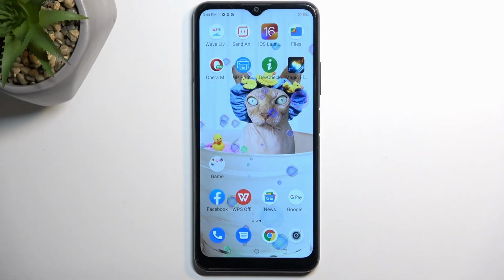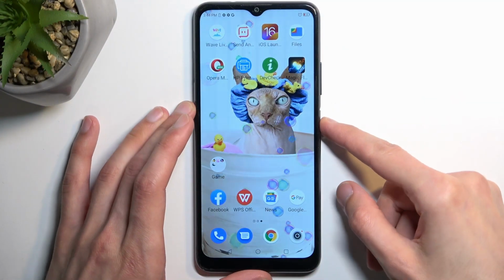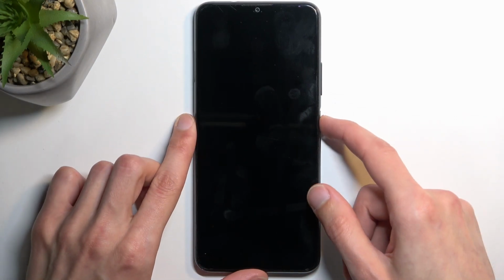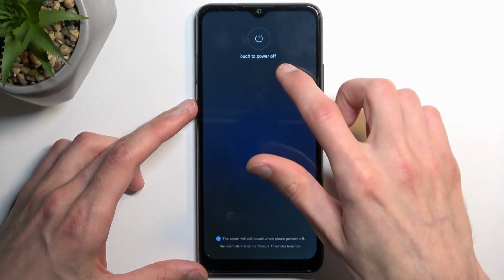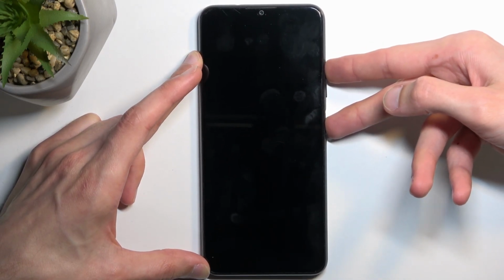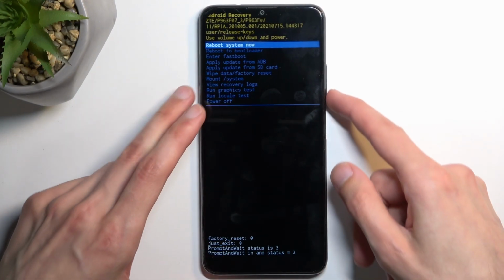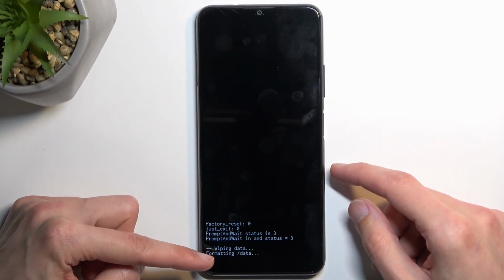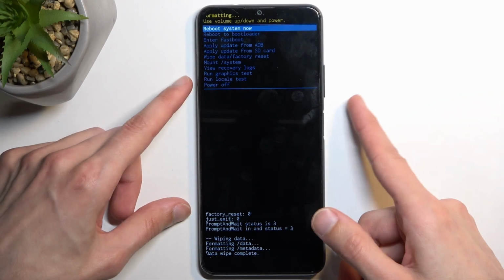ZTE Blade A71 HARD RESET / SCREEN LOCK BYPASS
ZTE Blade A71 Factory Data Reset:
Learn how to factory reset your ZTE Blade A71 and delete all data stored on the phone by following this step-by-step tutorial. This hard reset process will also show you how to bypass the screen lock and unlock your ZTE Blade A71. Remember that this operation will erase all personal files, so make sure to back up any important information before starting. Watch the video to discover the easiest way to reset your ZTE Blade A71 to its original factory settings and master reset the device.

How to hard reset ZTE Blade A71? How to wipe all data from ZTE Blade A71? How to factory reset ZTE Blade A71? How to delete all data in ZTE Blade A71? How to bypass screen lock in ZTE Blade A71? How to remove screen lock in ZTE Blade A71? How to master reset ZTE Blade A71? How to unlock ZTE Blade A71?